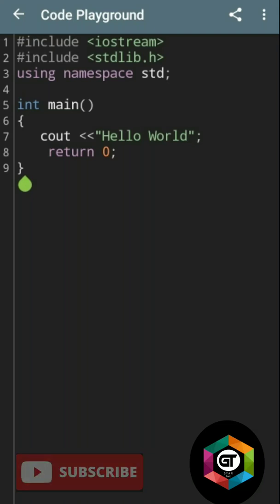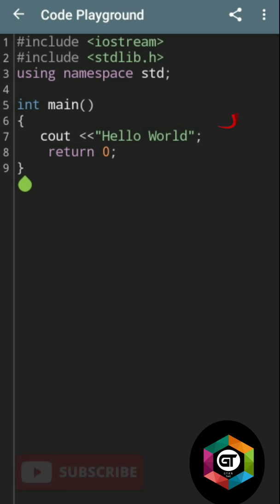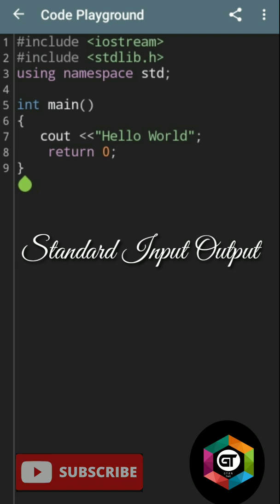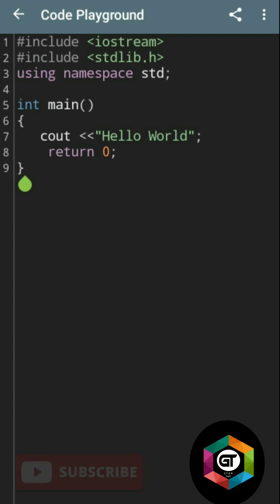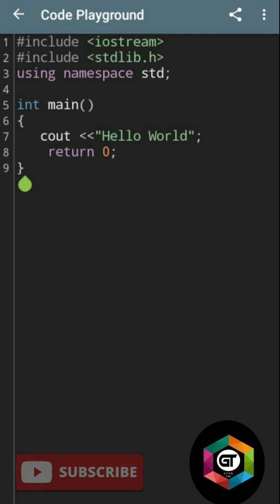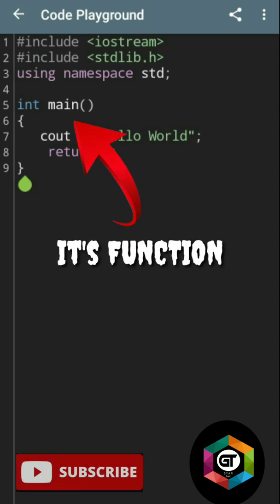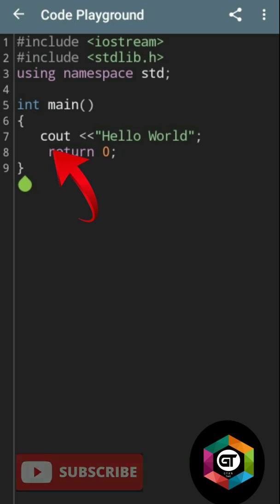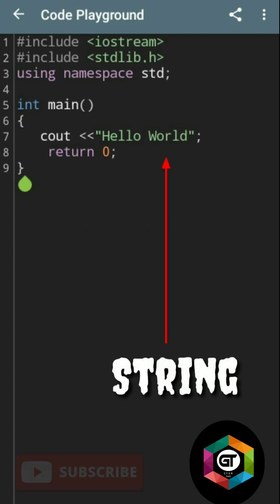First Program in C++ | Basic Structure of C++ firstprogram | C++ For Beginners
Hello Everyone !!!
🔅Do you want to know How to Write C++ 1st Program

⏭️TODAY You will get knowledge about Basic 1st C++ Program

⏭️ This is best programmingpractice for C++ beginners and other Computer Science Students